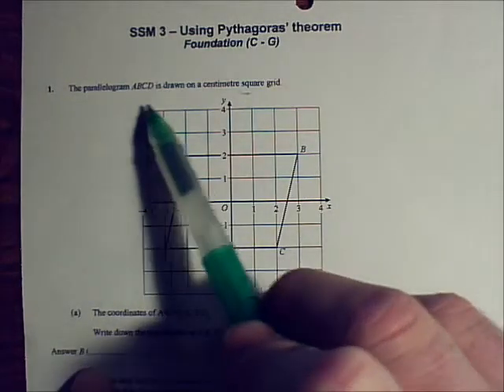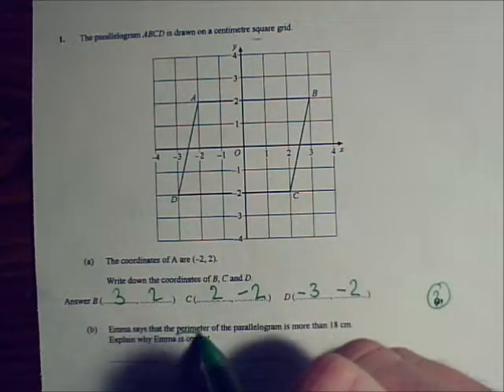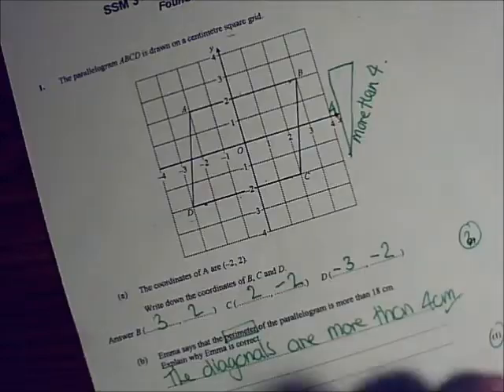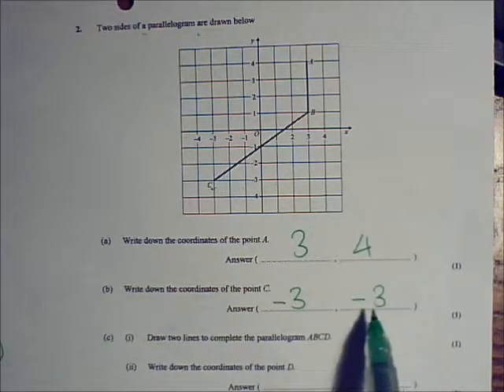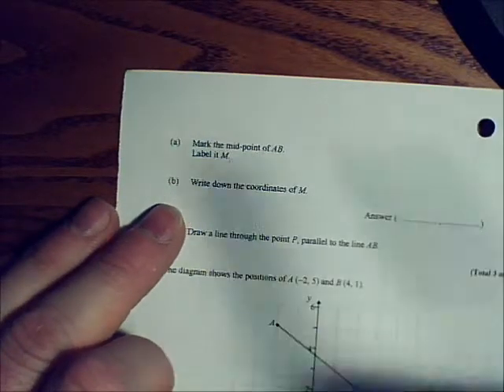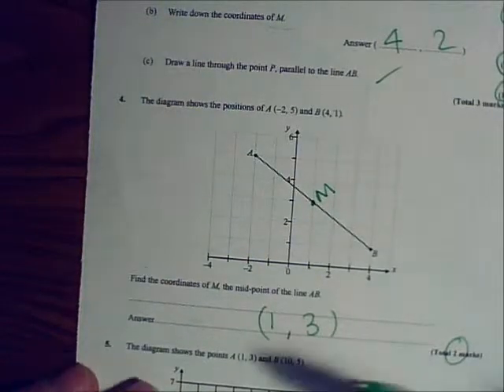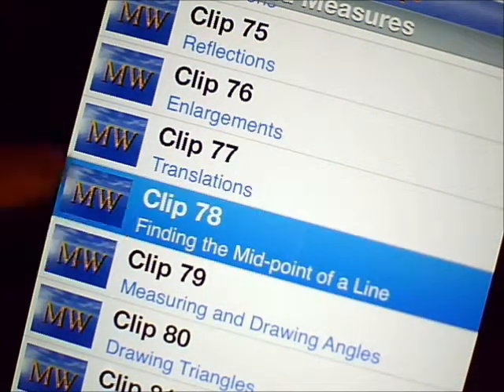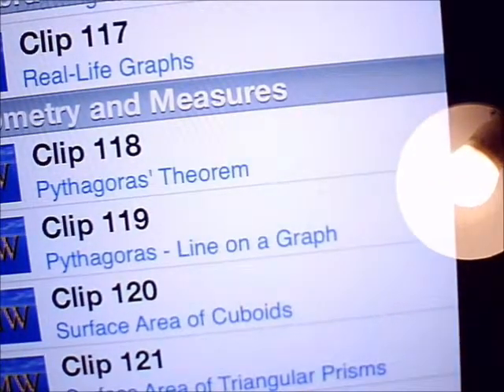SSM 3 - Using Pythagoras' theorem